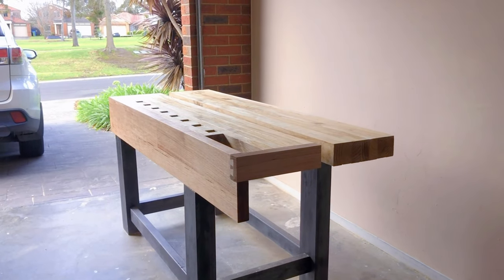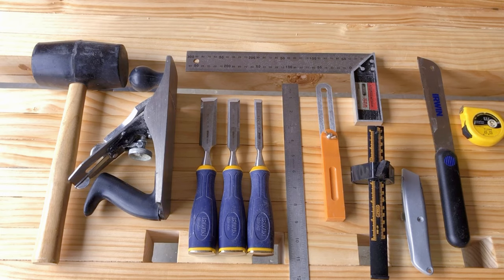Build Woodworking Workbench Part 1 - Sketching, Modelling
How to make a DIY woodworking workbench with only hand tools, without any power tools? The simple desk legs and benchtop are made from 2x4 pine timber while the apron is made from hardwood.  You can build this workbench or working table with easy mortise and tenon joinery and use PVA wood glue for the laminated pieces.

This video is the fist part - drawing the sketching and modeling with Sketchup